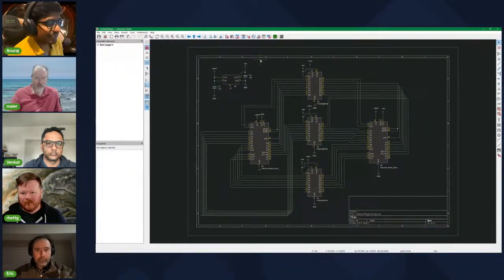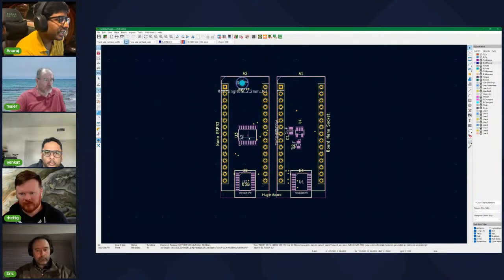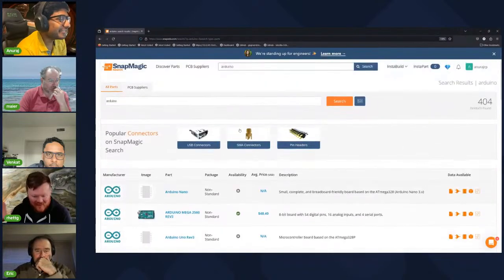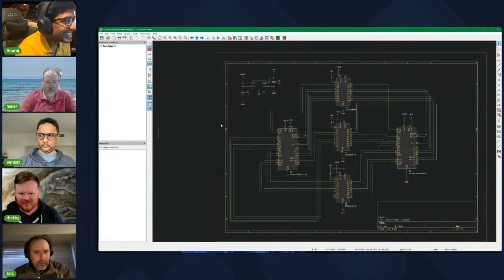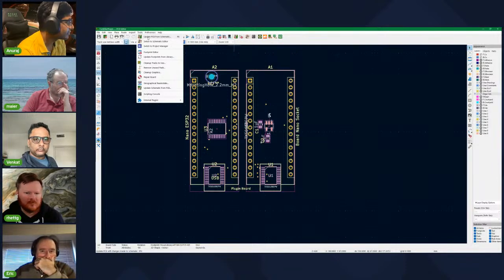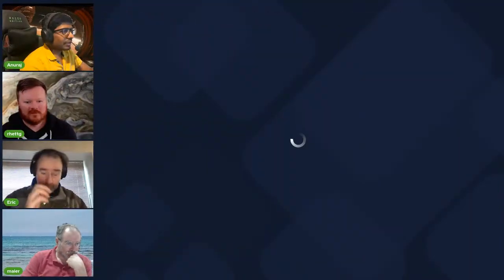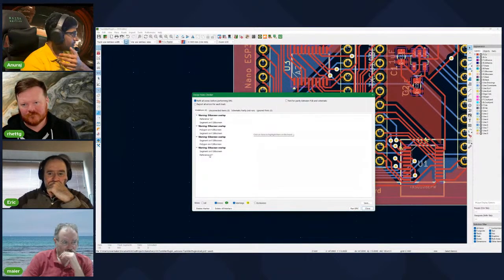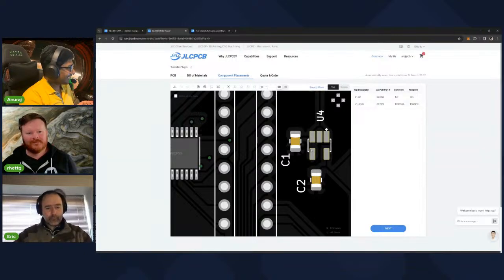YaRG Weekly | 26 Mar 2024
YaRG Weekly Meetup